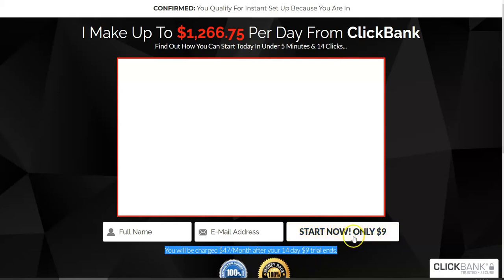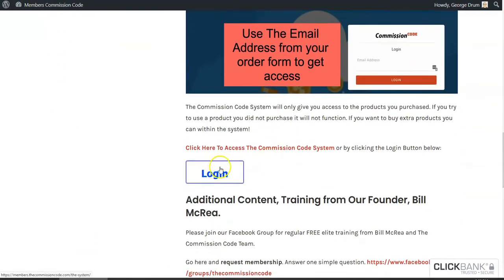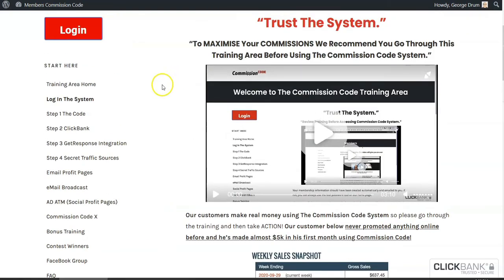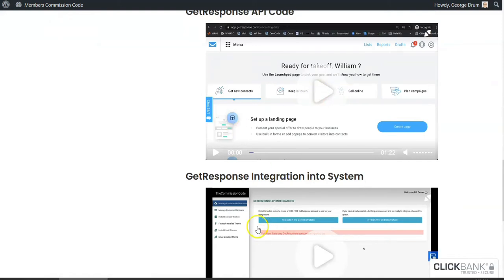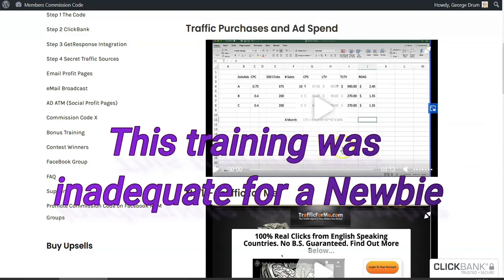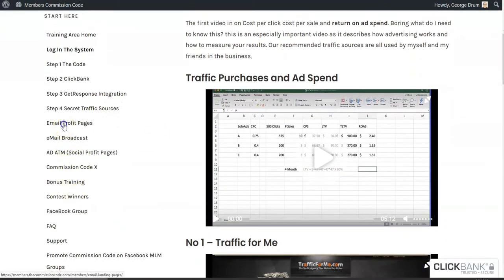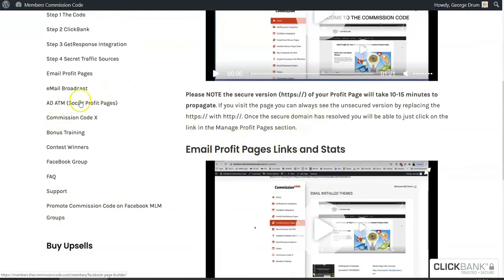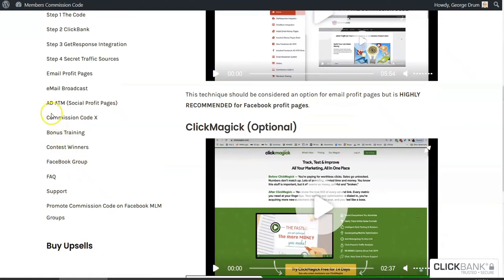Commission Code Review- 🔥🔥Rated 0 Out Of 10🔥🔥- Newbies Stay Away- Solo Ads Are NOT Your Answer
This video review takes a dashboard look at Commission Code. This commission Code review is a neutral look at this ClickBank product.
Click the link below for GREAT FREE Training to help build your online home business today.

Training is not very good and is woefully inadequate in some areas? Many Questions--- Few Answers.
The best training surprisingly is the inside look you get at solo ads and who sells them.
If you need help to get it straight, I am here. If something is missing, ask questions. Let me help you out.

Quick Links For You:
Solo Ads    6:10
Traffic Sources      6:42
Upgrade Necessity     8:45